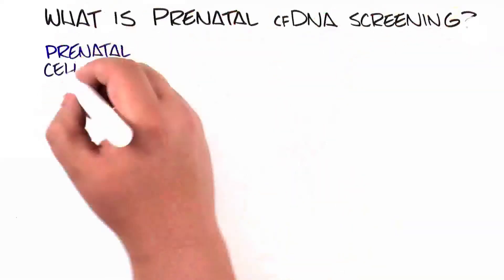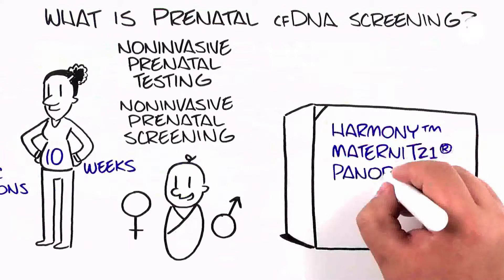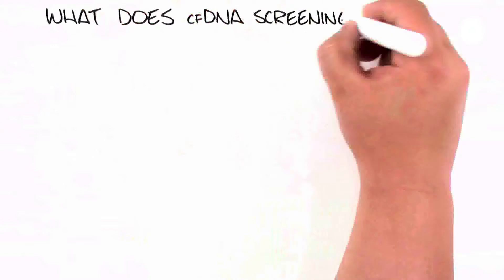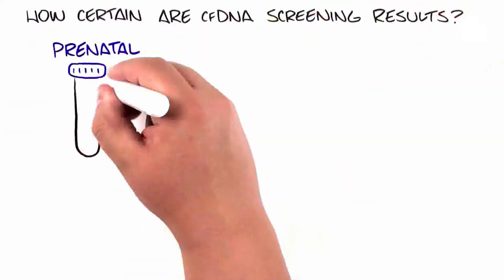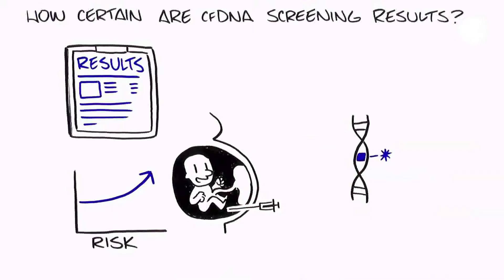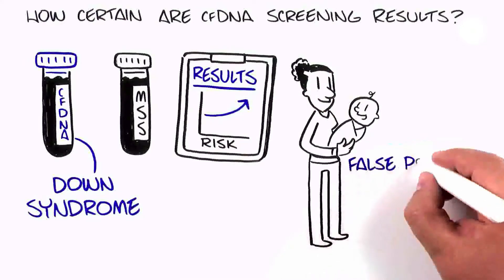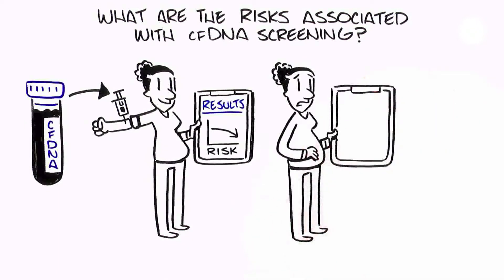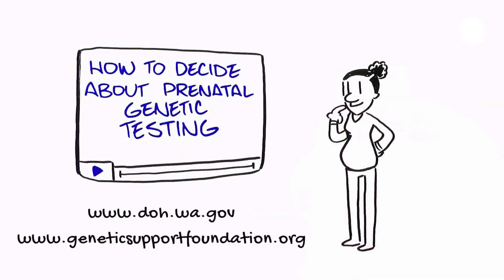Prenatal Screening Options: cfDNA (cell free DNA)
UNC Health Care Women's Care presents prenatal screening options.  cfdna UNC Reproductive Genetics
UNC Maternal Fetal Medicine